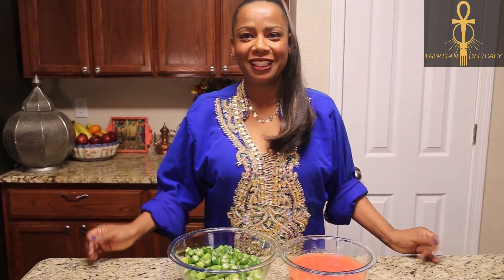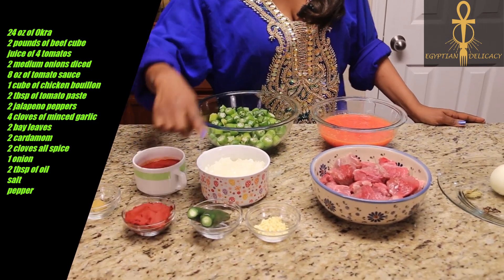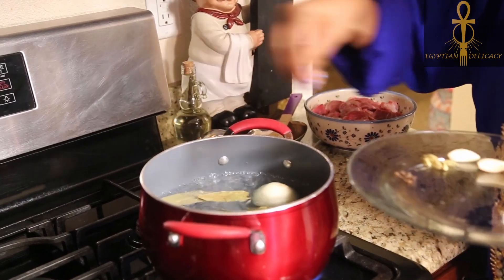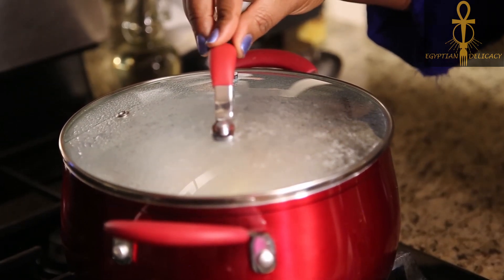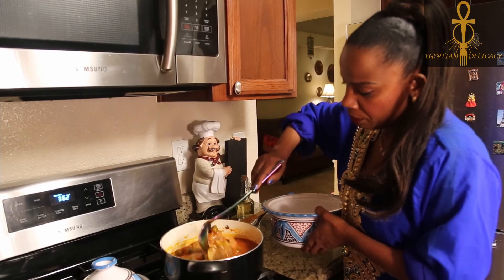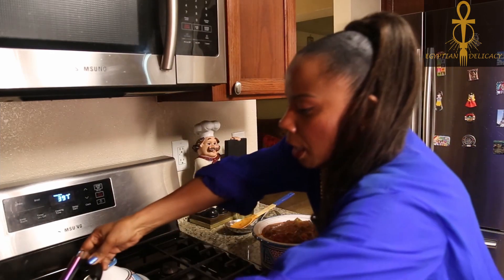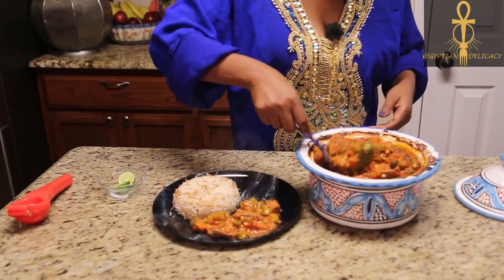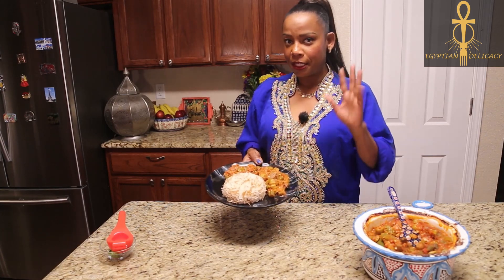Easy Okra/Bamia recipe ( Lady Finger)-Egyptian Style